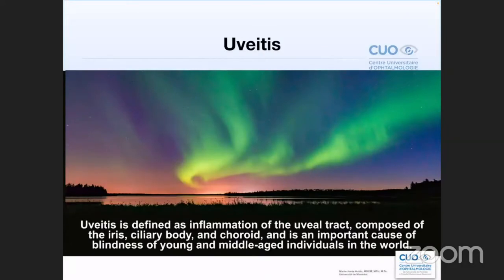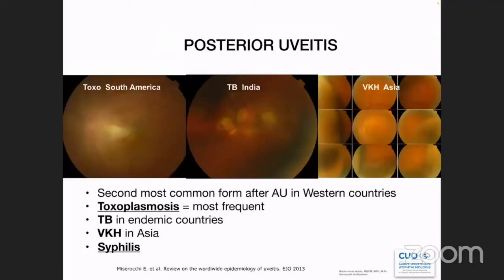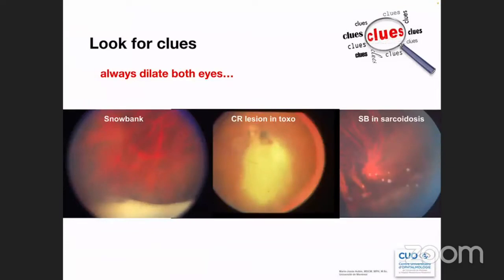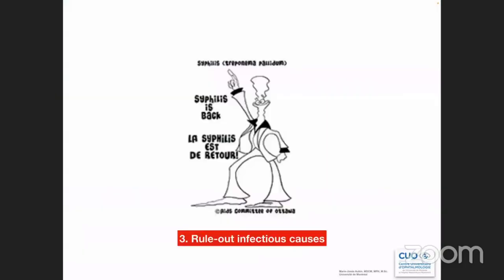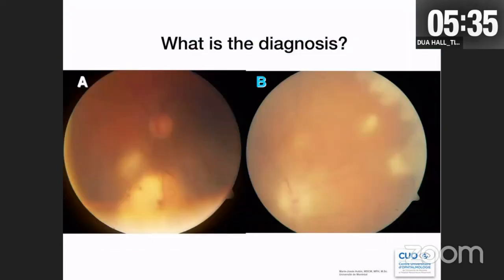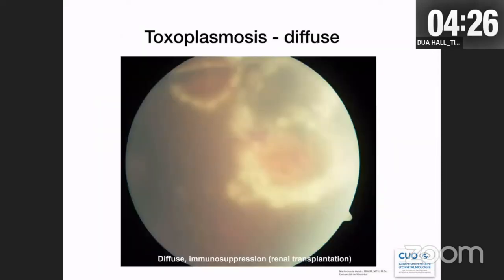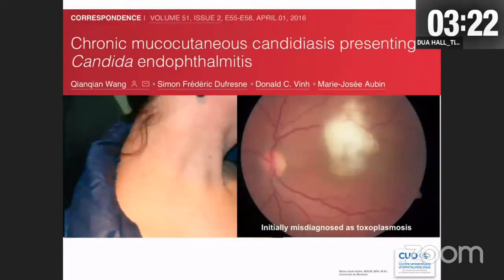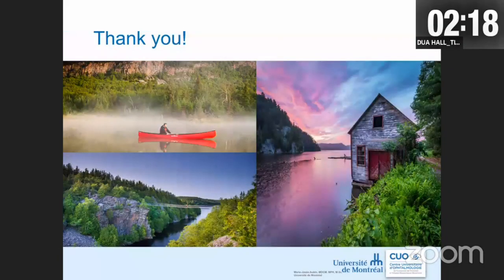AIOC2021-IC98-Topic-DR . MARIE JOSE AUBIN